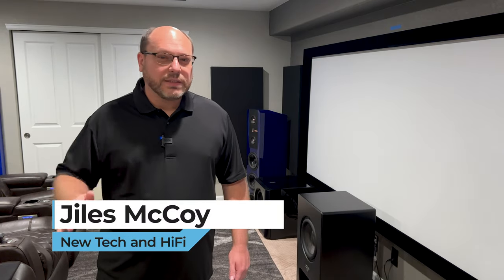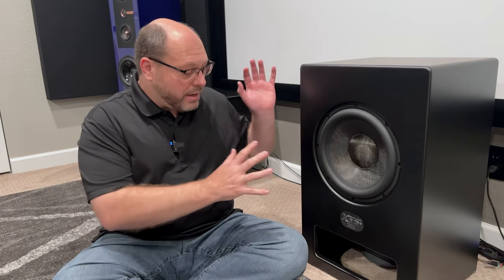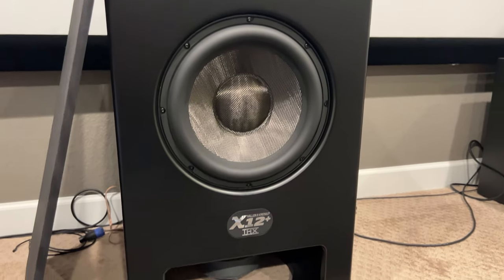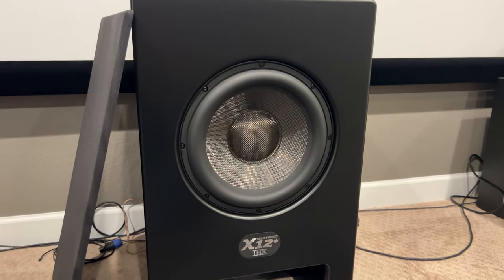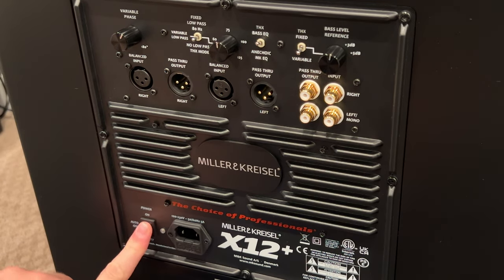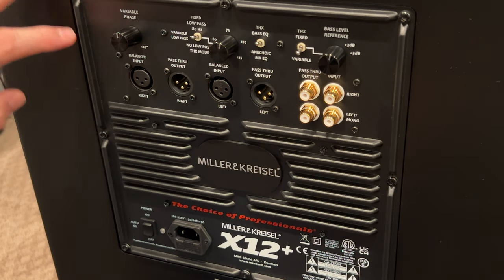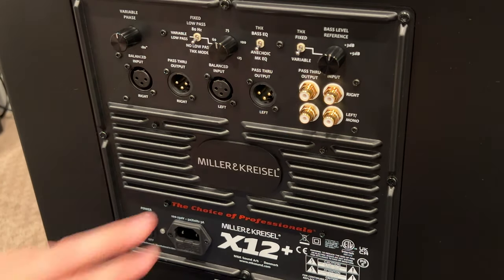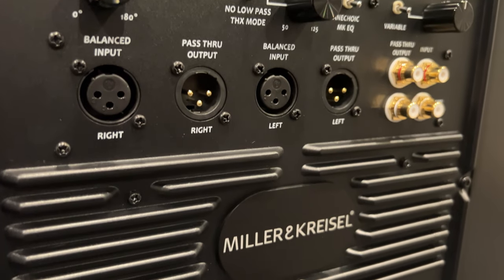M&K Sound X12+ Subwoofer Review by Home Theater Fanatics Part 1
M&K Sound X12+ Subwoofer Review by @JilesMcCoy Part 1

Jiles McCoy reviews the new X12+ THX Certified Subwoofer. Buckle up as Jiles puts the X12+ Subwoofer to the ultimate test and experience true push pull bass from the inventors of the subwoofer.